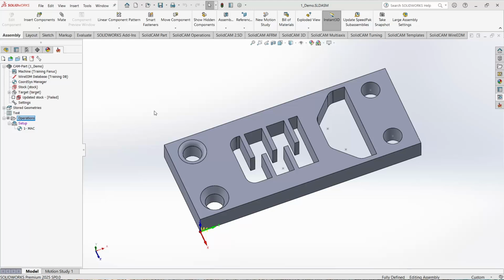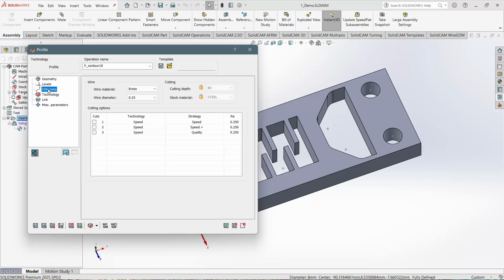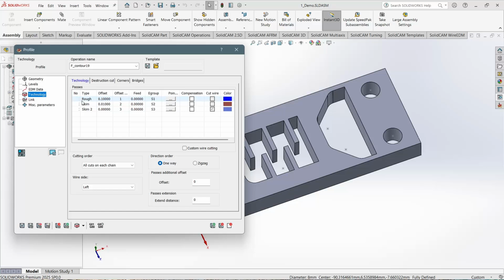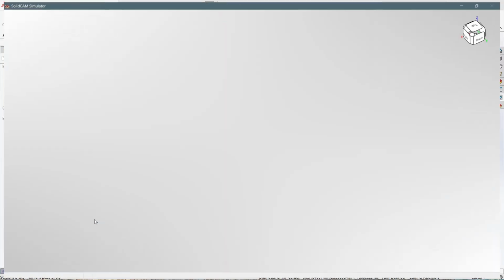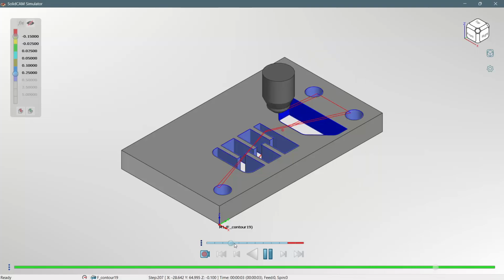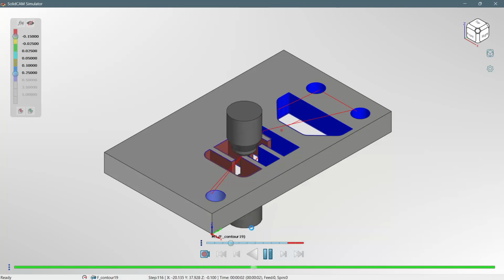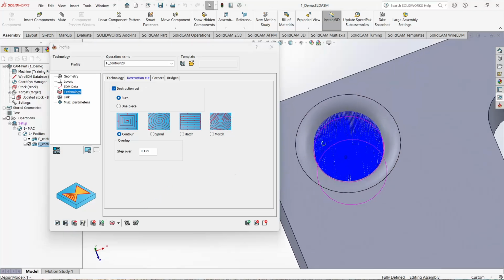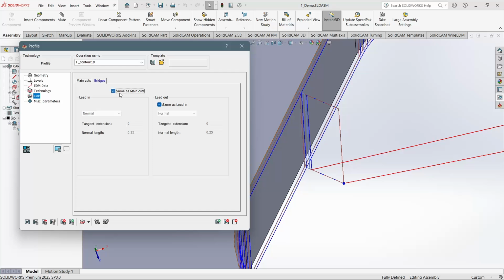WireEDM 01 - Profile